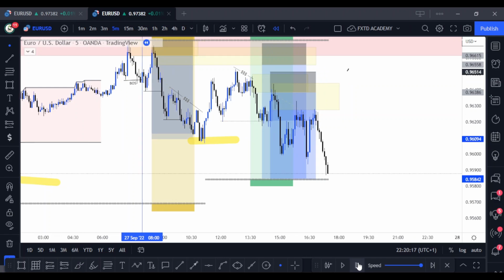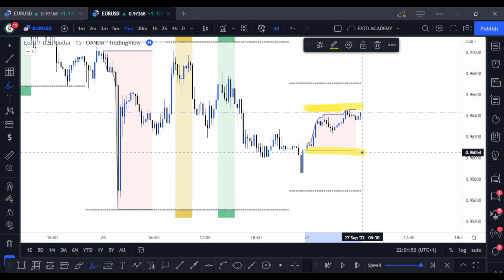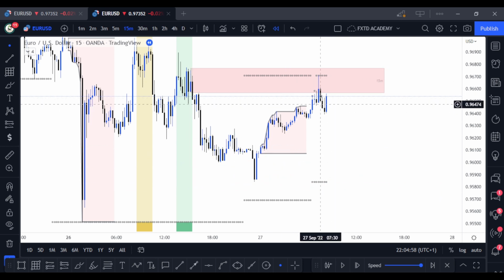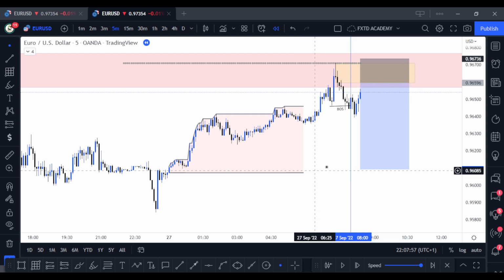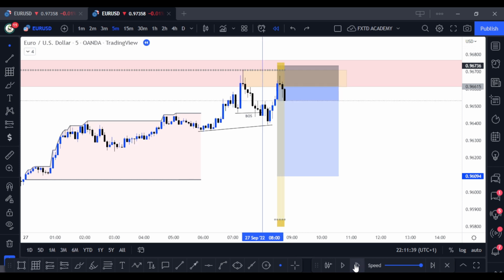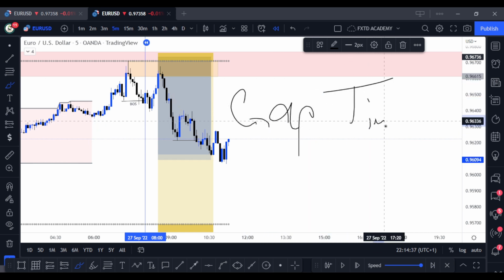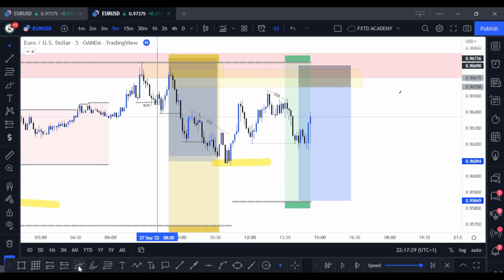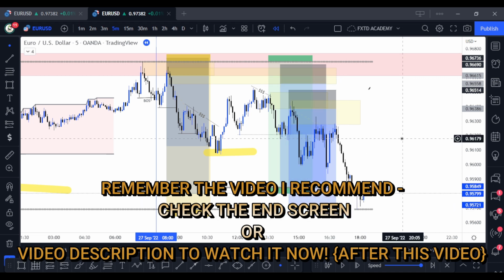ICT FOREX ENTRIES + ICT KILLZONES | Orderblocks, Liquidity, FVG, Timing ,OTE {*ICT CONCEPTS*}